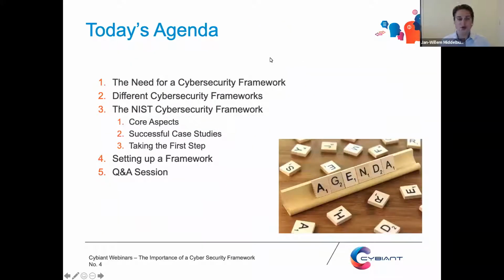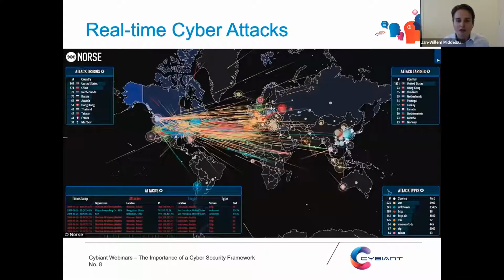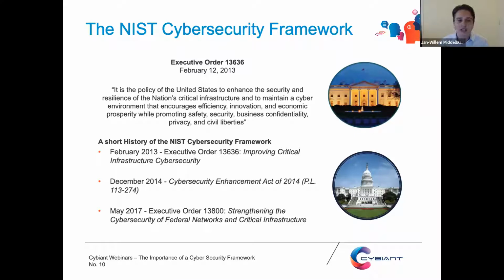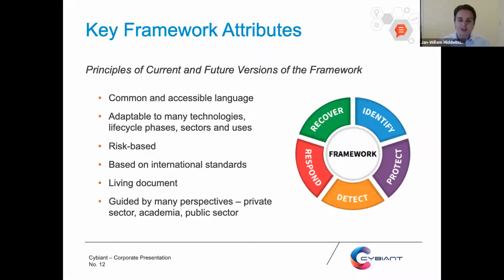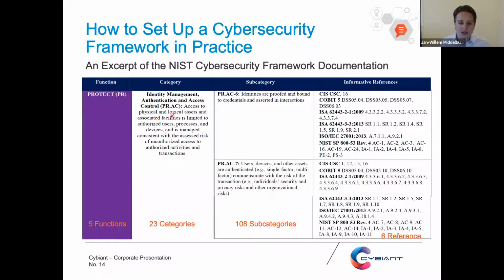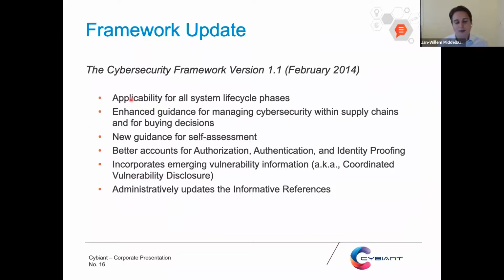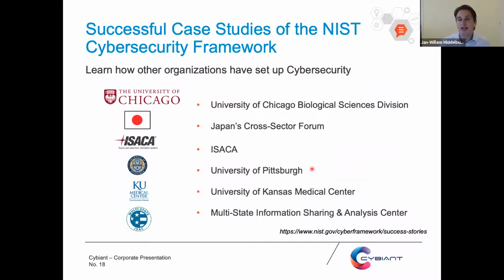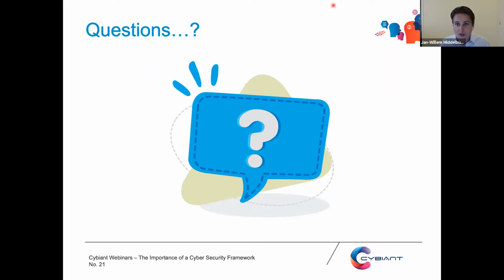The Importance of a Cyber Security Framework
The rapid evolution of connectivity technologies and devices have benefited individuals and organizations in remarkable ways. However, with billions of devices now online and connected, it makes everyone more susceptible to cyber-attacks. Whether you are a cybersecurity specialist or not, if you are working with an internet-connected device, it is advisable for you to at least understand the fundamental basics of cybersecurity.

Simply put, cybersecurity is primarily about people, processes, and technologies working together to protect computer systems and networks from malicious attacks and threats. Cybersecurity involves many different elements, such as practices, technologies, people, and communication. With so many working components, it becomes challenging to manage them effectively.

The only way to ensure that all of them are aligned is by establishing a framework. A cybersecurity framework is a predefined set of policies, procedures, guidelines and standards to manage cybersecurity related risk.

In this short webinar, we will be discussing:

- The importance of a cybersecurity framework
- How to implement a cybersecurity framework
- Introduction to some of the leading cybersecurity frameworks